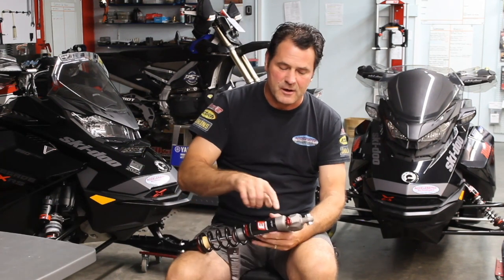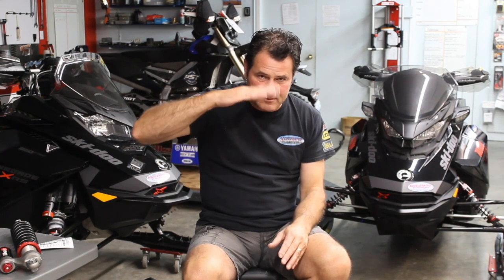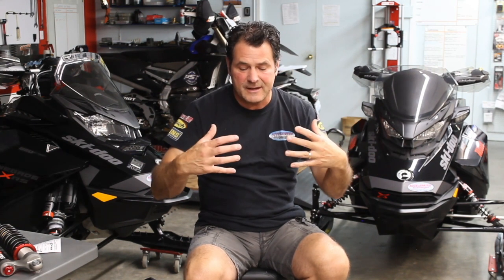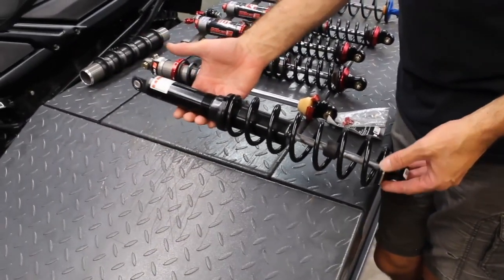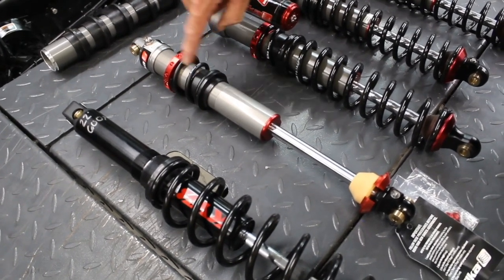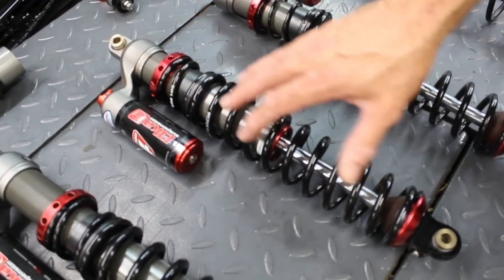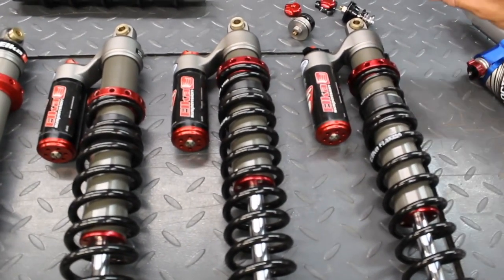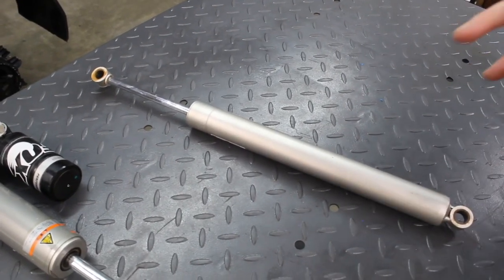Accelerated Technologies Snowmobile Suspension Tuning: Compression damping explained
Accelerated Technologies' John Sharrard explains in depth how compression damping affects a snowmobile's bump response and handling. Understanding tuning your compression damping will allow you to get the most out of your current snowmobile! Or, if your snowmobile doesn't have adjustable compression damping, this video may show you just what you're missing.